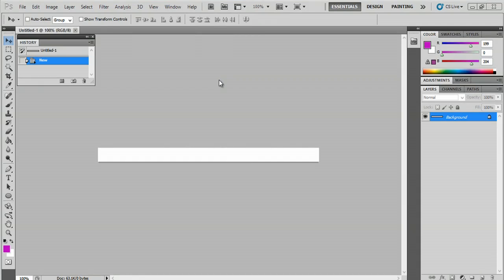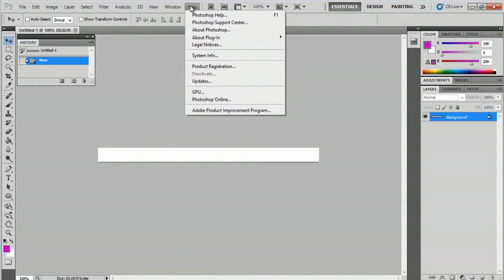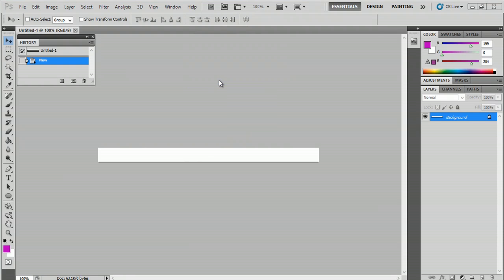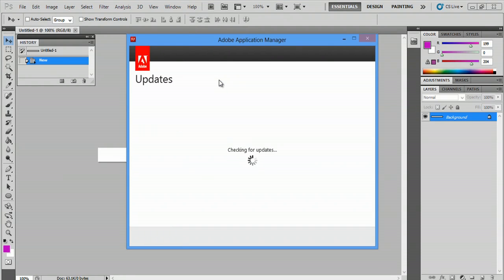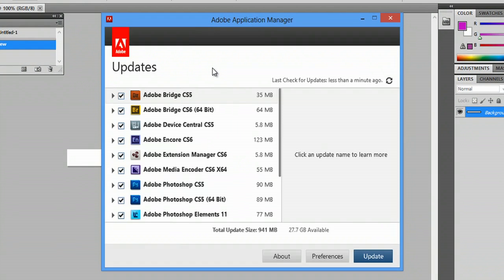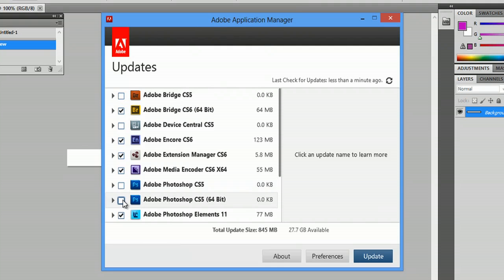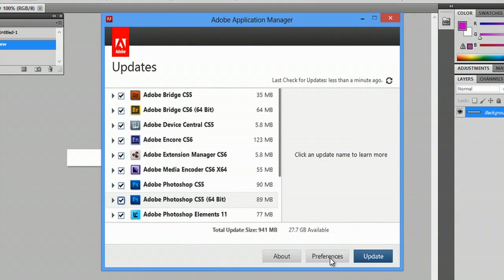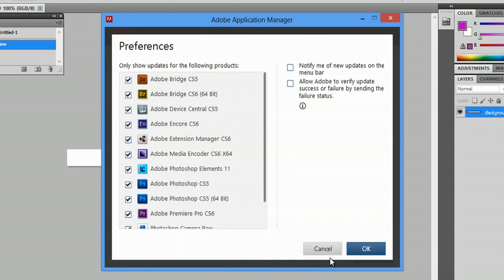How to Stop Adobe Photoshop From Updating : Using Adobe Photoshop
You can stop Adobe Photoshop from updating by turning off the "Automatic Update" feature in just a few quick seconds. Stop Adobe Photoshop from updating with help from a computer software expert in this free video clip.

Series Description: Adobe Photoshop is still one of the most widely used graphics application in the world by both novices and professionals alike. Get tips on Adobe Photoshop Elements with help from a computer software expert in this free video series.